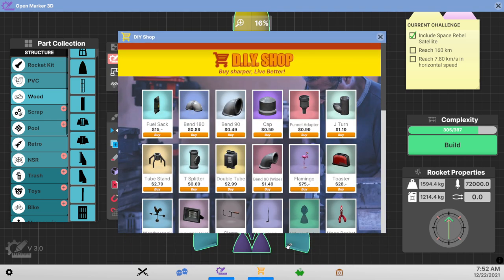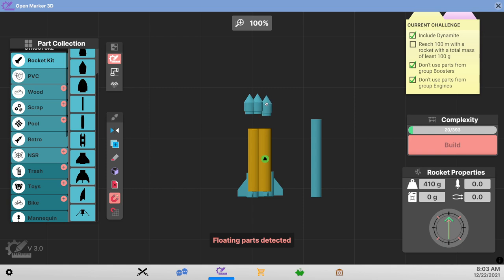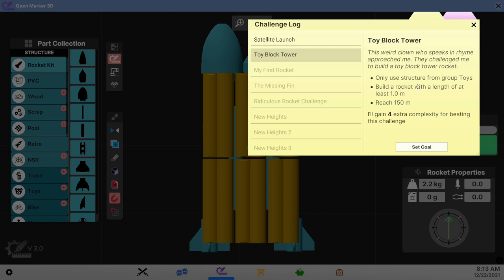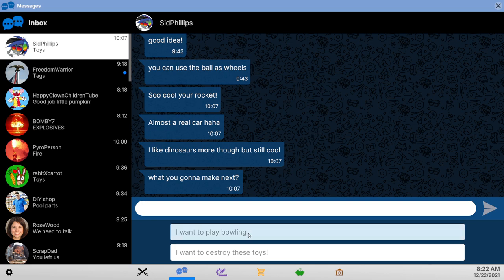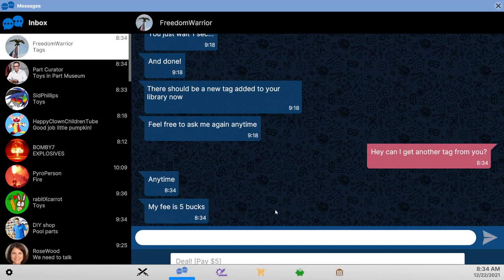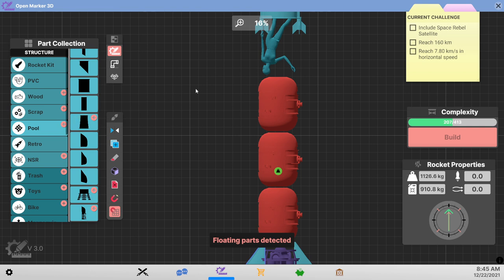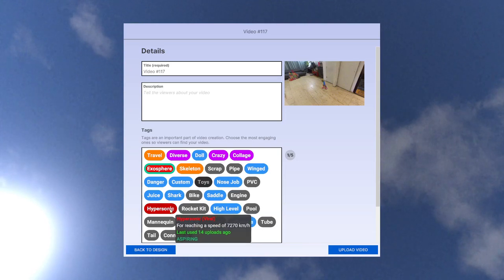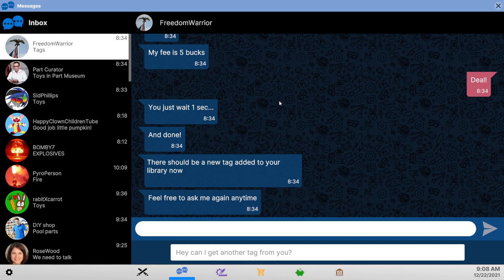Next Space Rebels 19 - Filling In Gaps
I jump back into the story mode to take on some challenges to see if I can work my way to the Ultimate Engine.